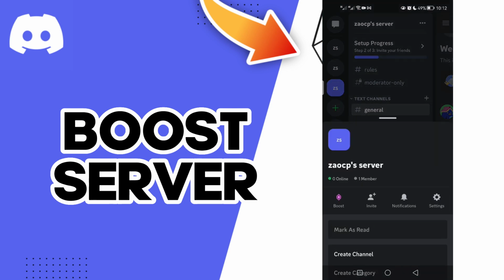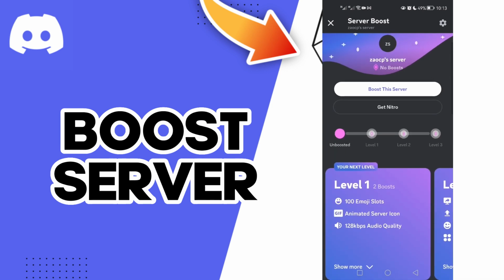How To Boost Server On Discord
in this video we discuss :